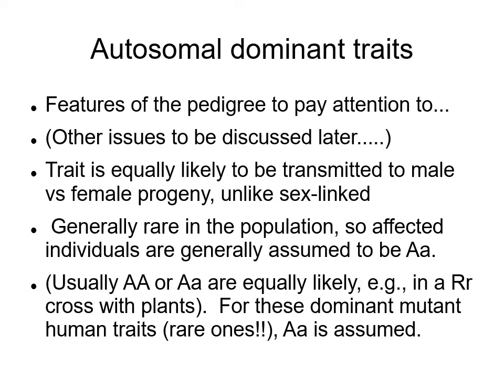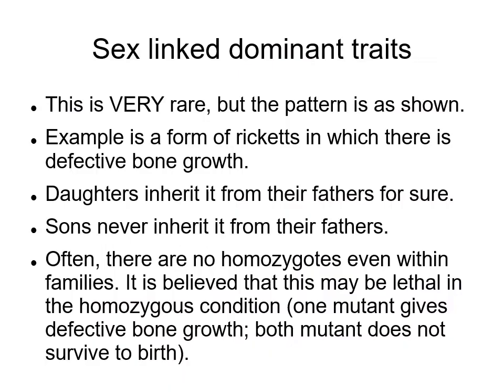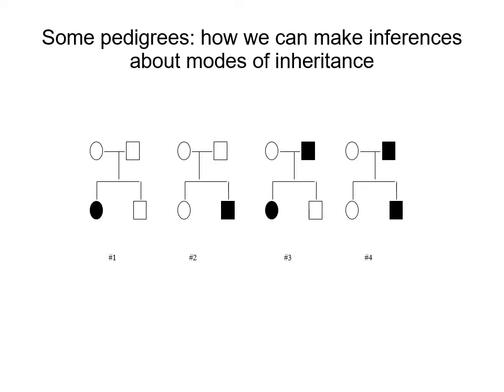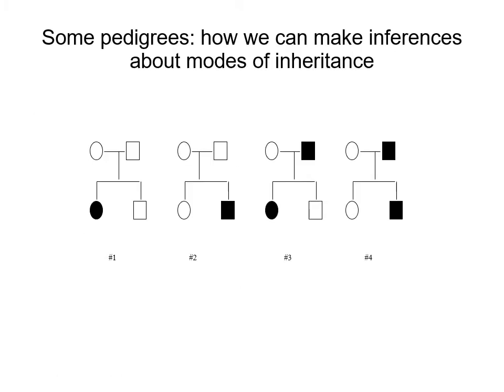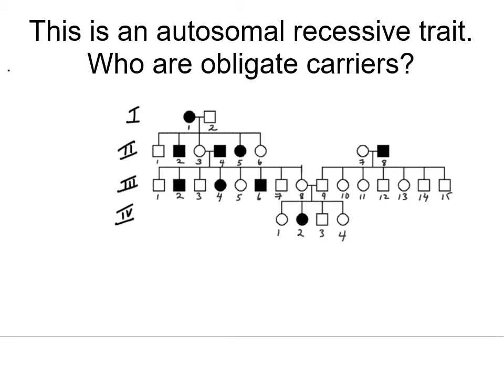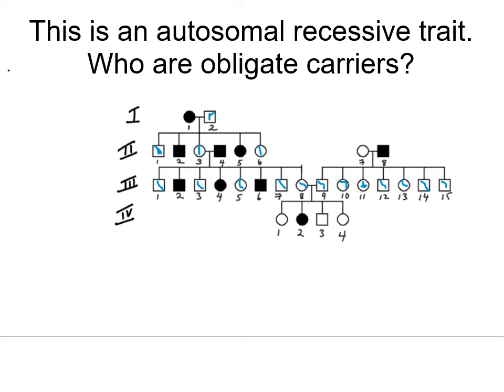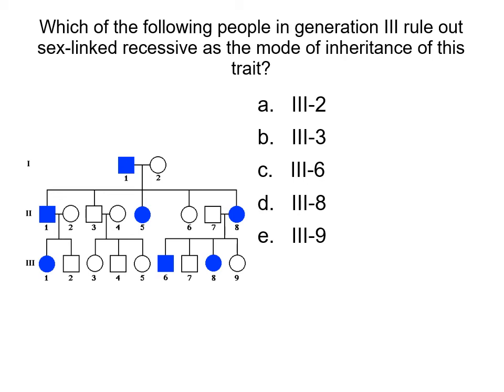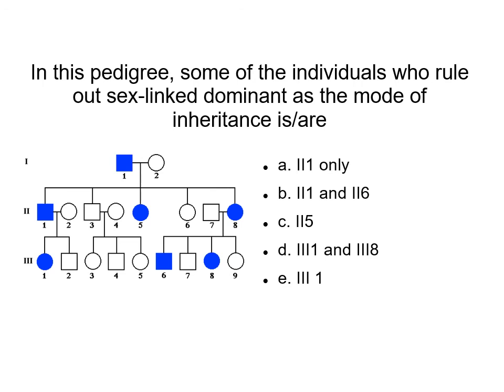23 September 2020 more pedigrees, some diseases